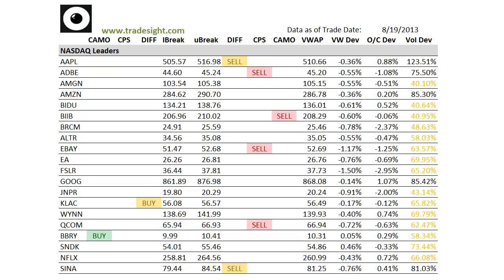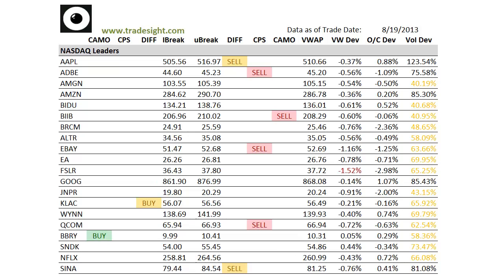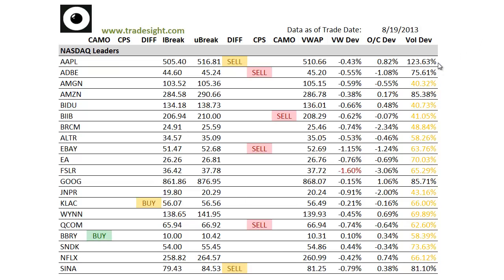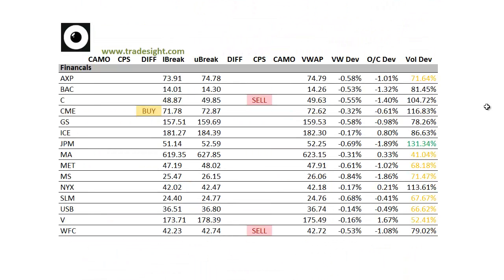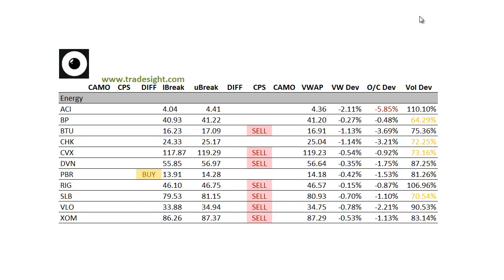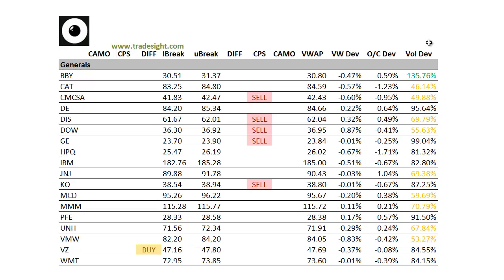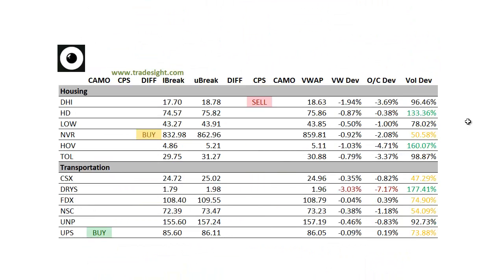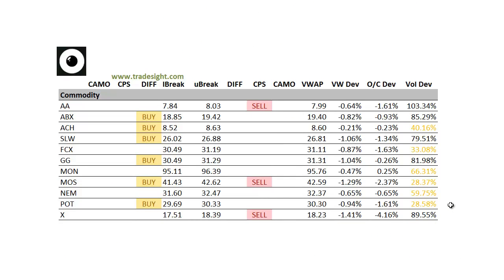Stock Trading: Market Leaders for 8-20-2013